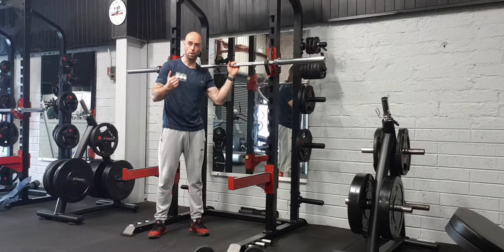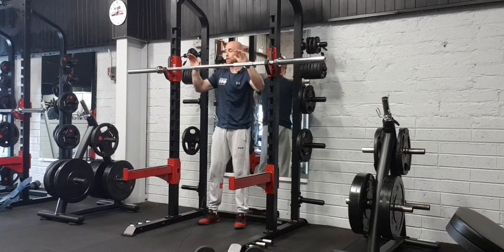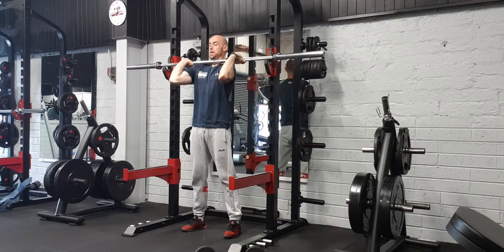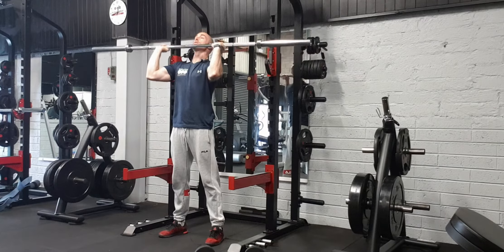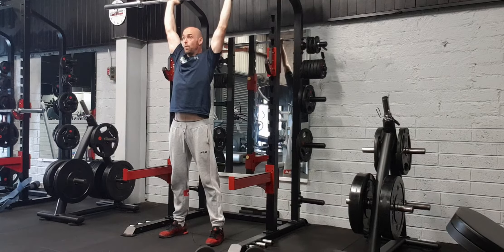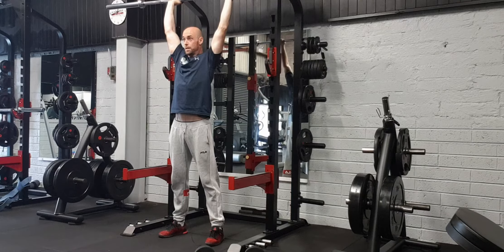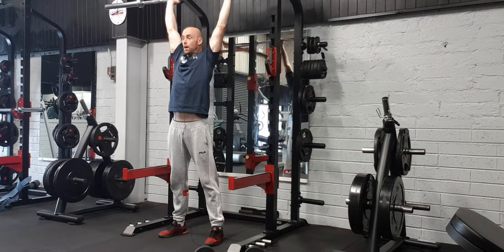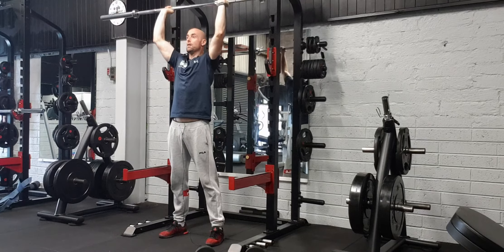How To Do A Barbell Strict Press/Shoulder Press